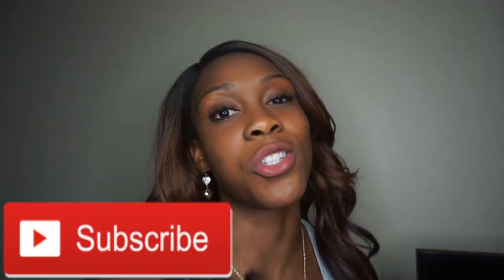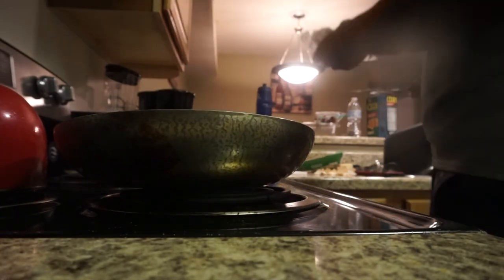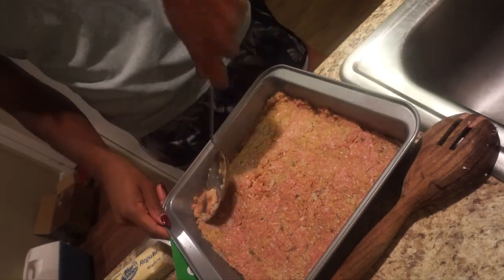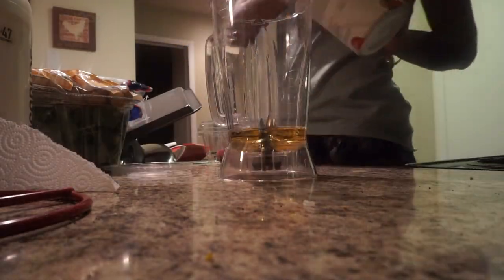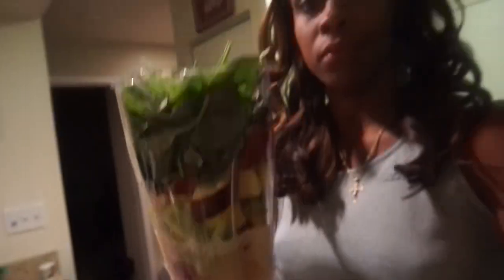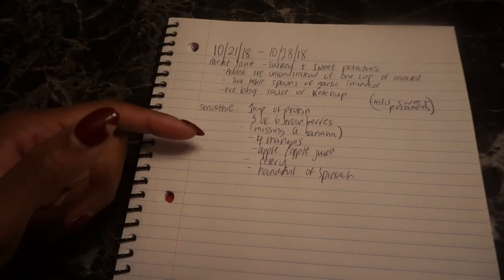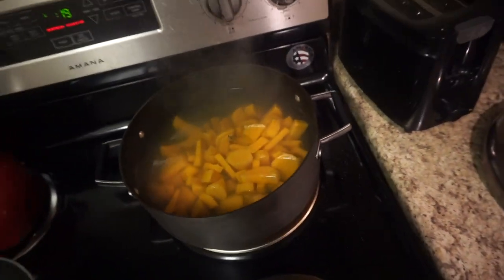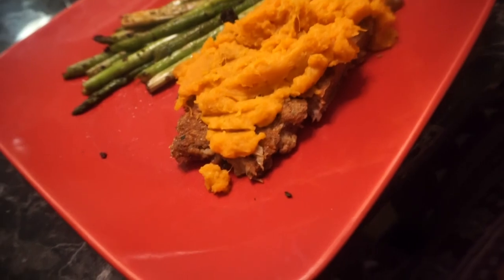Meal Prep w/ Me!! | Easy Turkey Meatloaf Recipe | Cindy Ofili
In this video I will be prepping an  easy turkey meatloaf recipe for the week as my lunch! Check it out tp see how I am fueling my body during my preseason conditioning.

If you are looking for some new healthy meals to cook then make sure to subscribe because I will be sharing some of the food, as well as many other topics, that can help you live a healthier lifestyle!